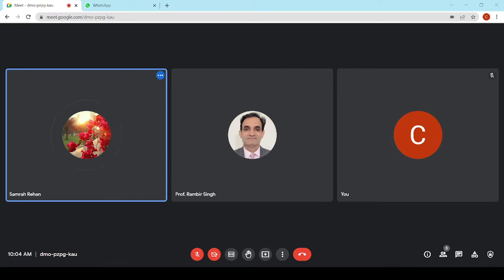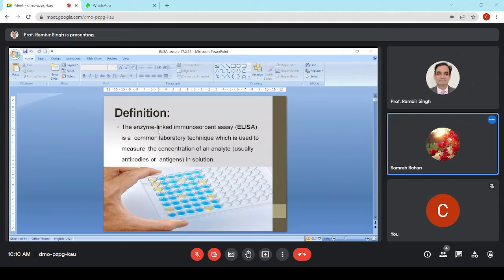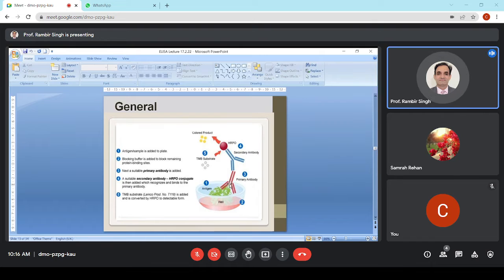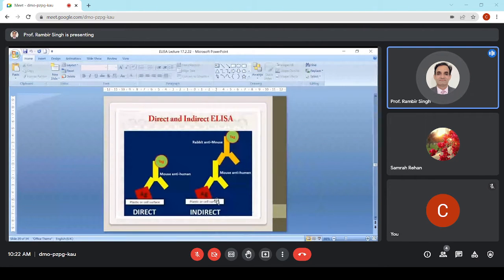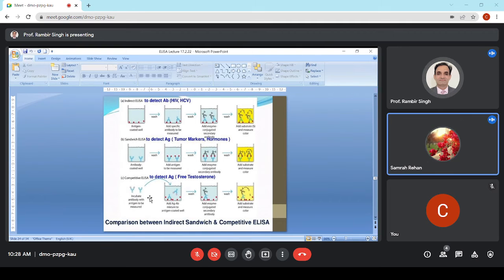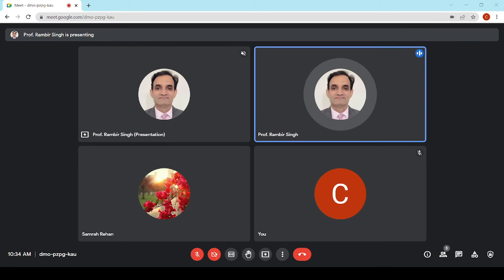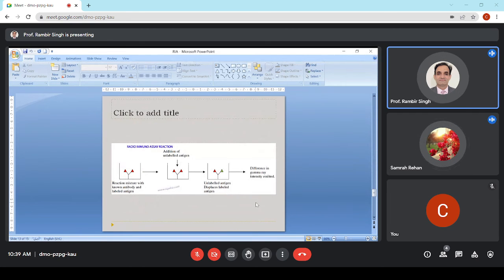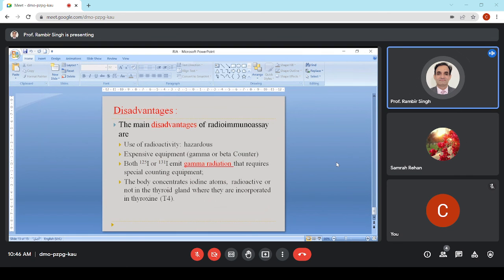ELISA and RIA| Medical Bio Chemistry| CSJMU Kanpur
Topic: ELISA and RIA
Lecture by: Prof. Rambir Singh